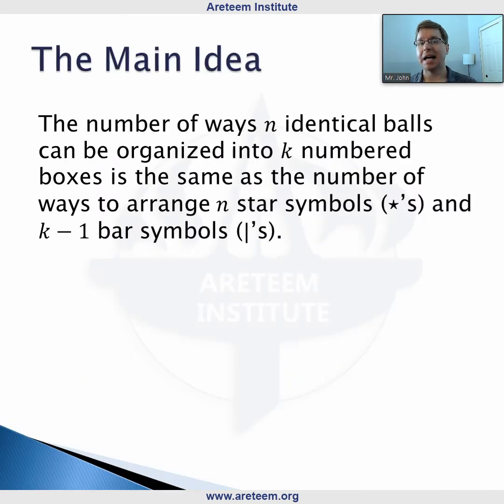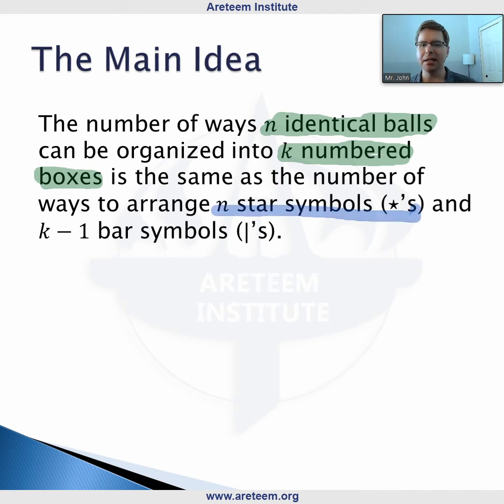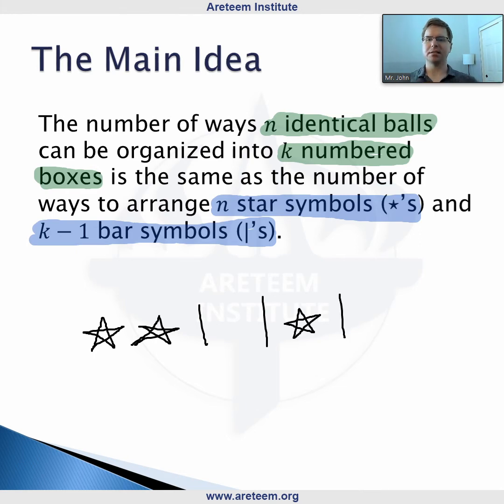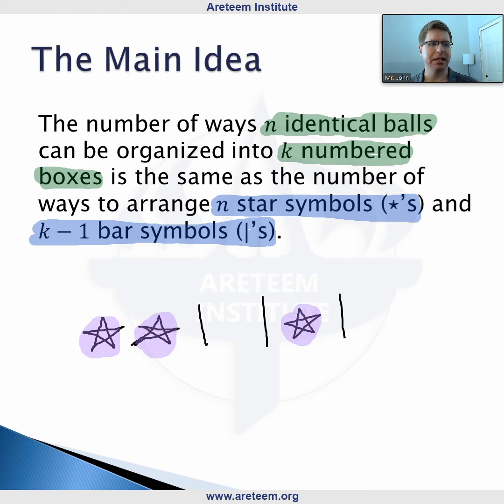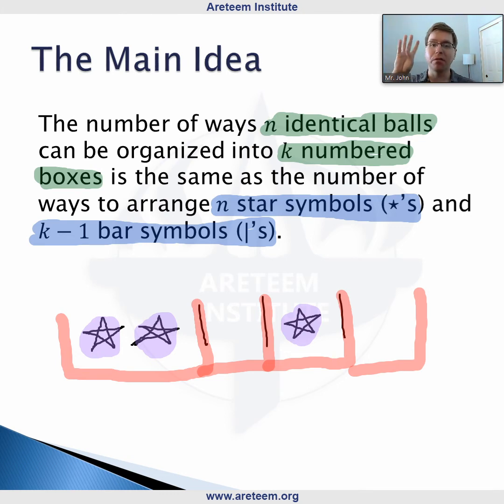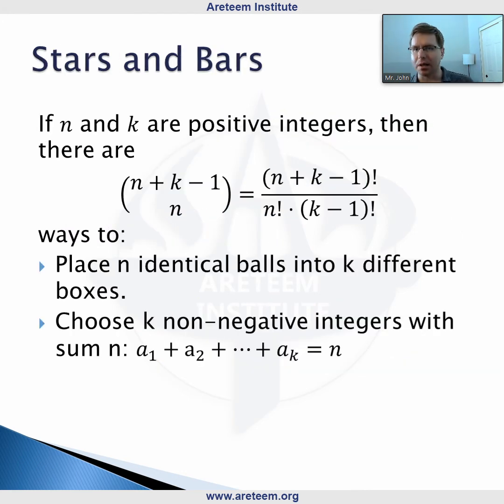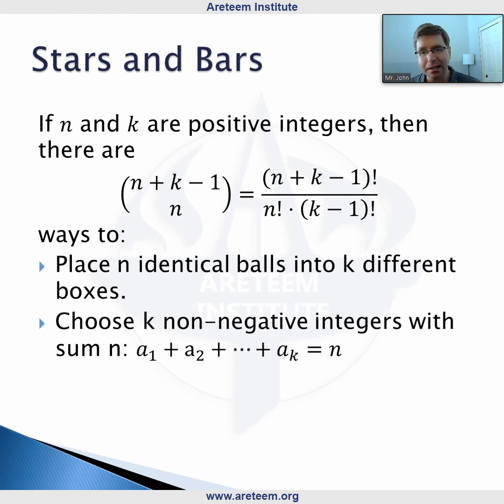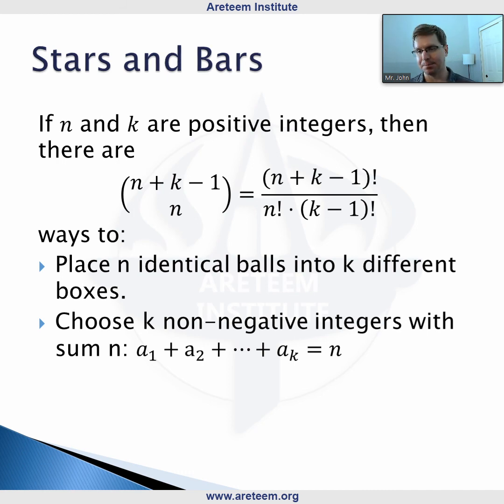Stars and Bars - Thursday Math Tidbit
Mr. John explains the Stars and Bars trick for counting with balls and boxes.

Join the ZIML community at ziml.areteem.org and keep practicing everyday!